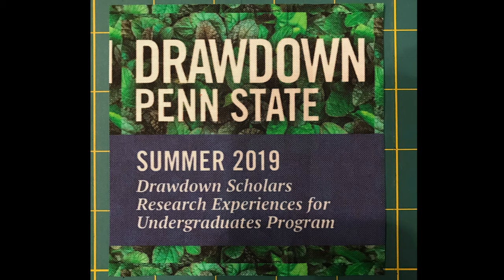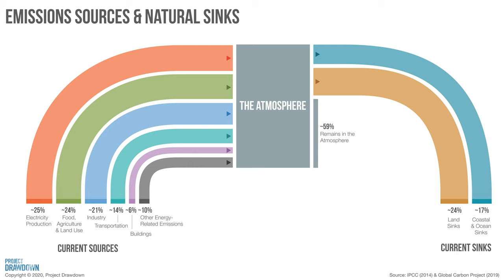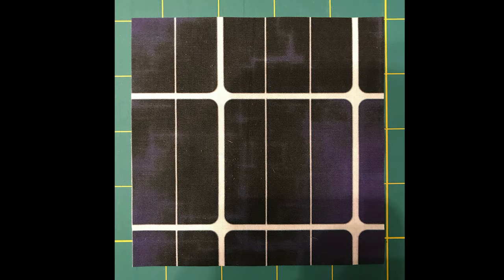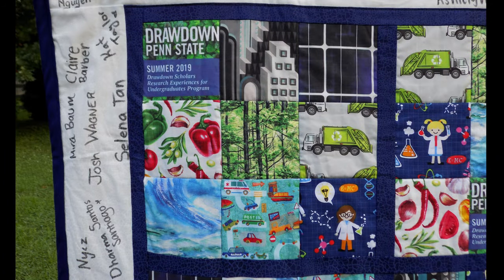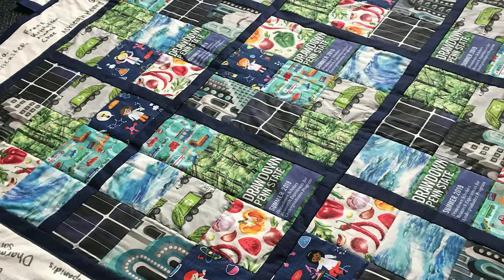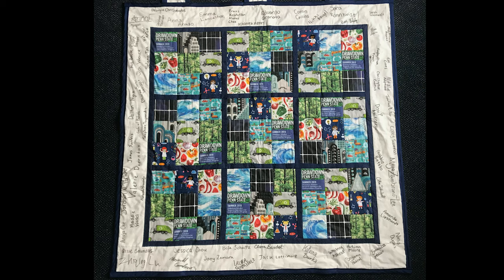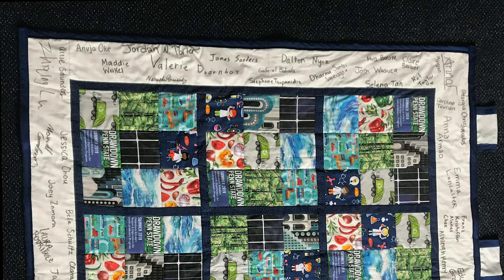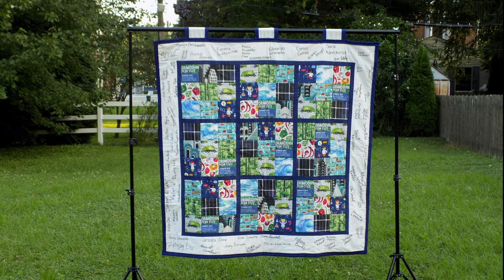Solving the Puzzle of Reversing Global Warming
Drawdown is the point in the future when levels of greenhouse gases in the atmosphere stop climbing and then start to steadily decline, ultimately reversing global warming. — from Project Drawdown website.

This quilt in the pattern of a Sudoku puzzle represents the different sectors necessary to explore for reversing greenhouse gas emissions. We are challenged to find a solution for addressing global warming, but this is a puzzle that can be solved. The quilt is dedicated to the 55 Drawdown Scholars that worked on Drawdown solutions at The Pennsylvania State University in Summer 2019, as the voices of and contributions from students are important in local-to-global efforts.

To view additional science stories in quilts, explore additional videos in this YouTube channel